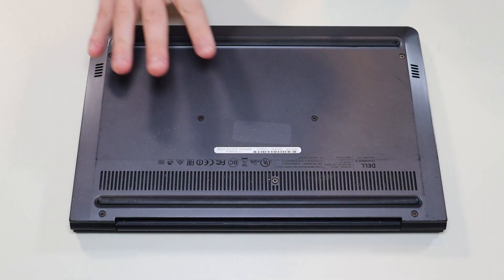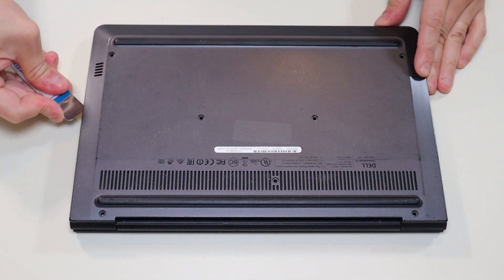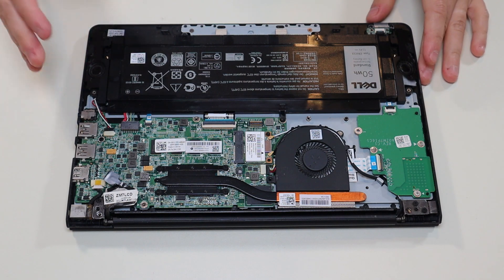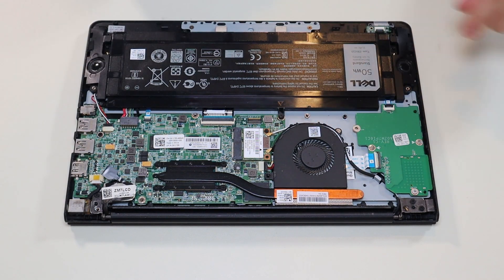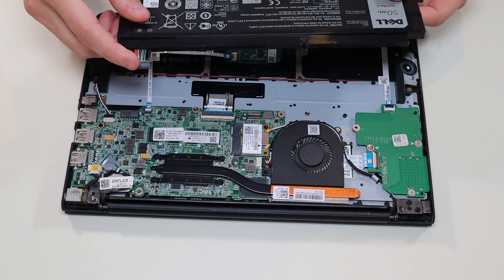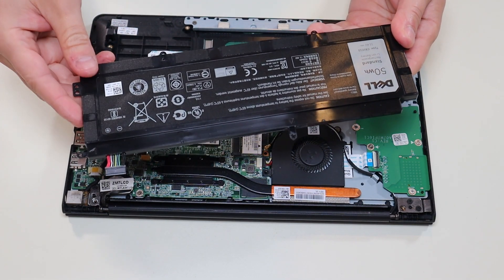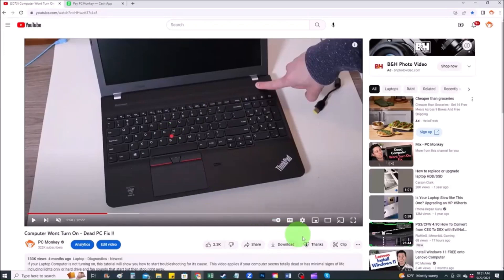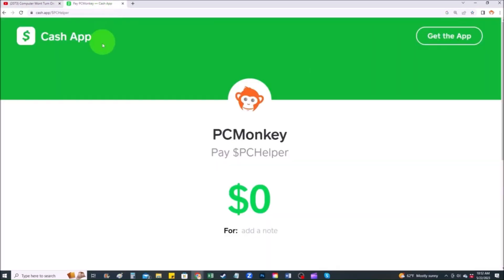How To Replace Battery - Dell Chromebook 11 CB1C13 Laptop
In this video, Ill show you how to safely access the internal Battery in your Dell Chromebook 11 CB1C13 laptop computer.  Note: If your computer is not turning on, there may be more issues than just a bad battery.

Related Links
Repair Tools & Replacement Parts

FAQ's:
Battery Info: 50Wh,  11.4V,  DP/N: 01132N

(updated 06/25)